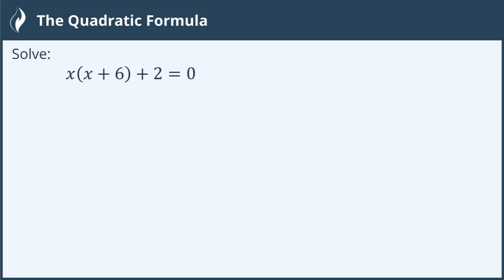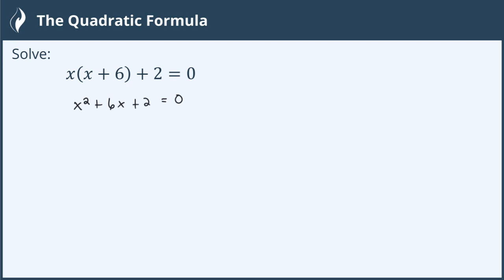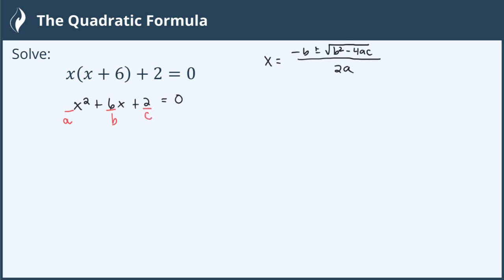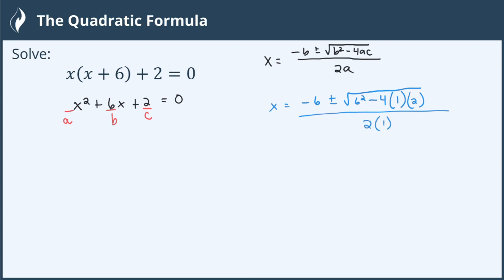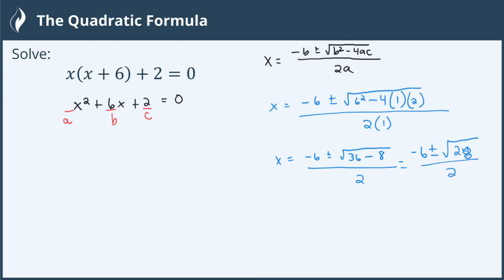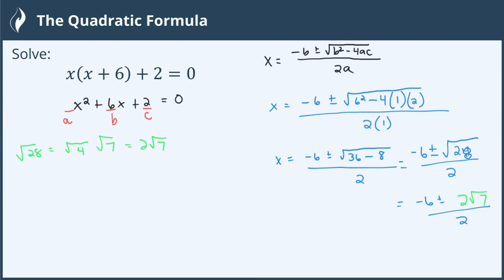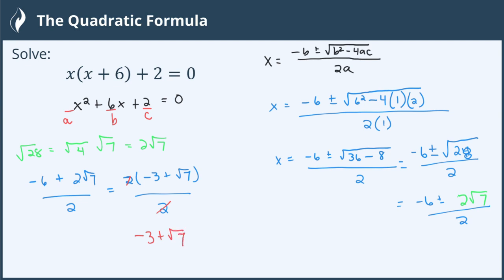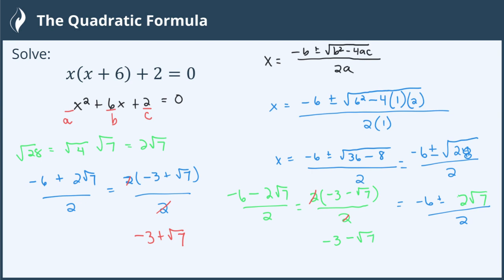The Quadratic Formula - 1